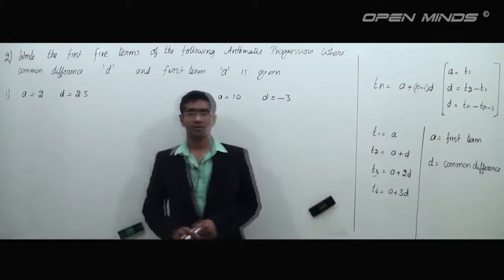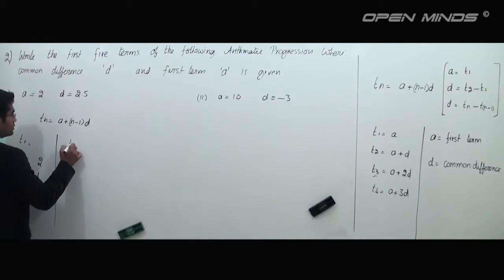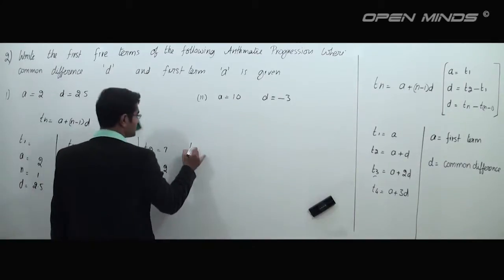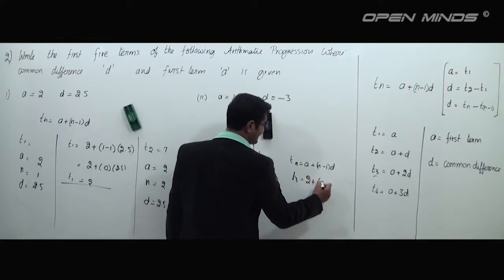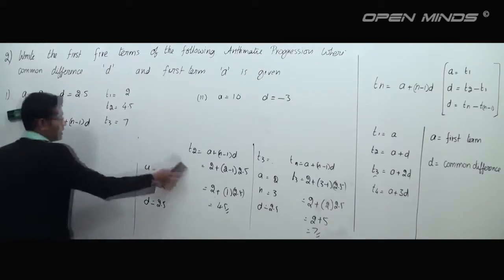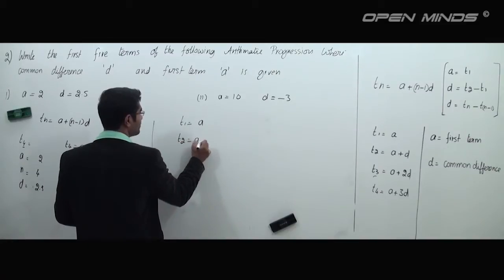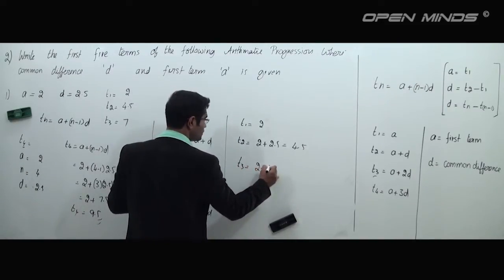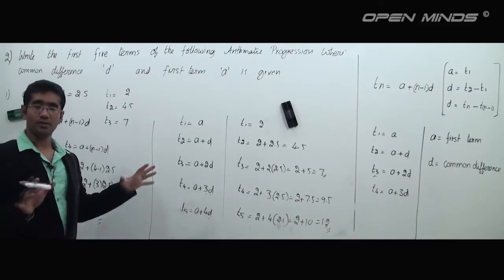Maharashtra - 10th Math